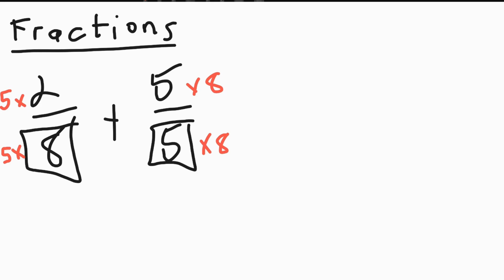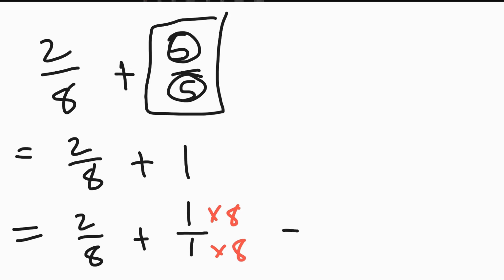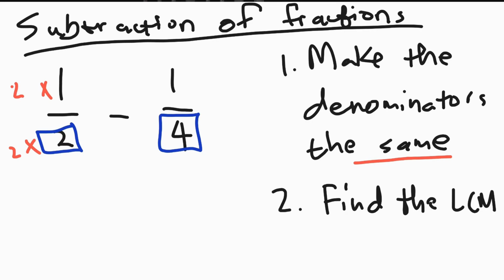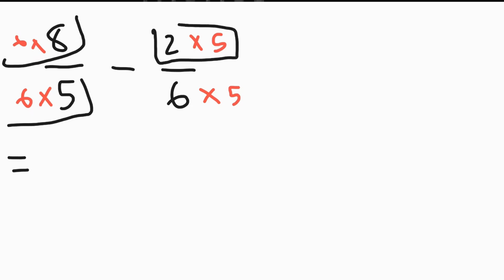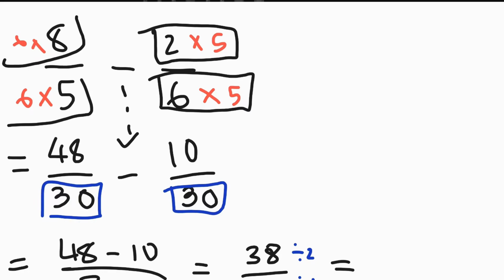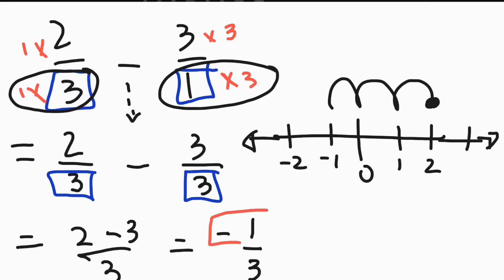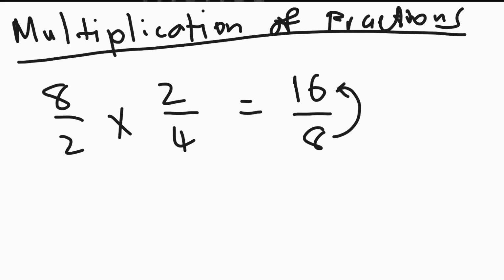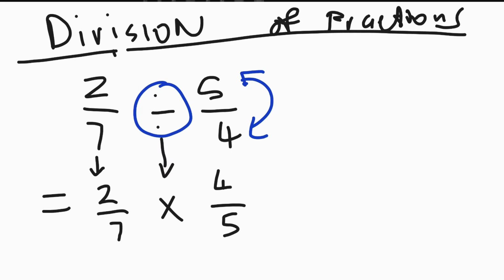FRACTIONS PART 2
Easy steps to making Mathematics fun and enjoyable again.